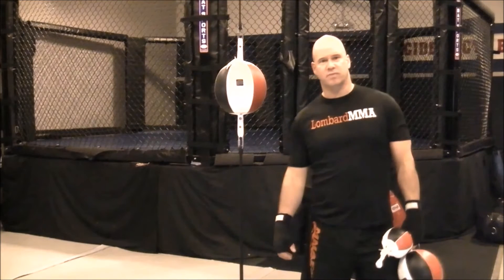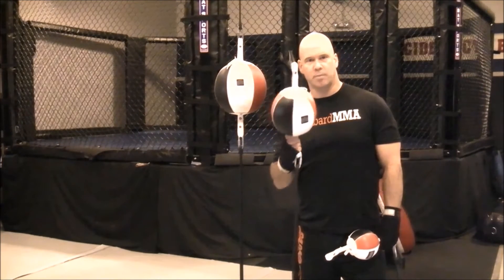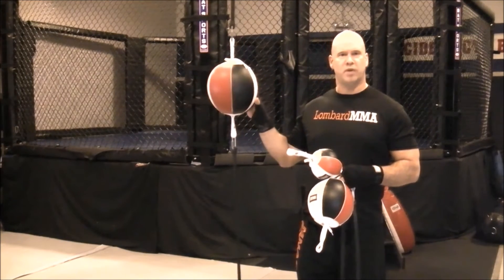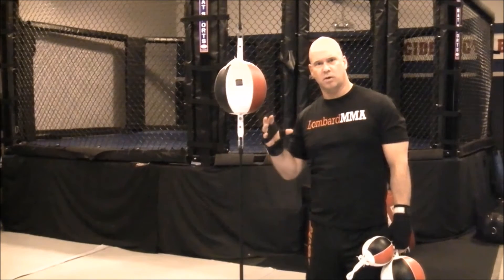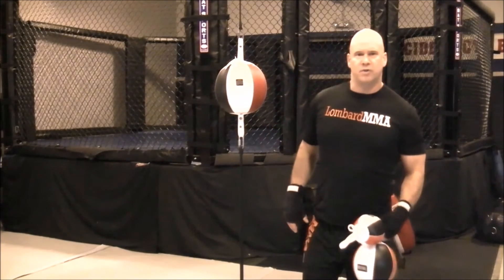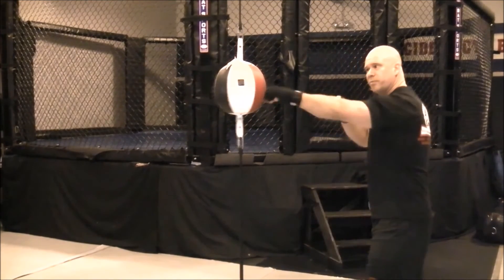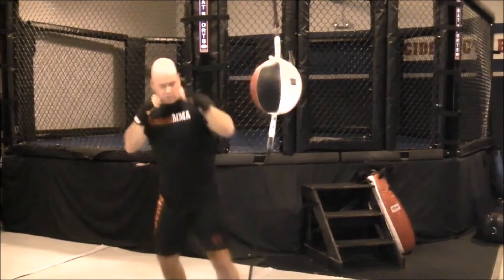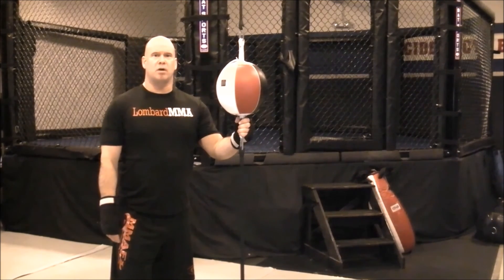Boxing - How To Train On Double End Bag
Boxing Double End Bag Training.  How to use a double end bag.  Great for developing hand speed, hand eye coordination, punching accuracy, punch timing, punching balance, and conditioning.

Bruce Lombard is a Professional MMA and Muay Thai Coach.

Bruce is the owner of LombardMMA.  He also is the creator of:

- MMAFx (Mixed Martial Arts/Football Cross Training)
- LombardMMA-FIT(Home Kickboxing Fitness Workouts)
- Martial Arts Fitness (Secondary Physical Education Curriculum).